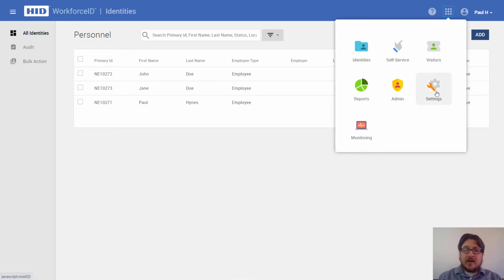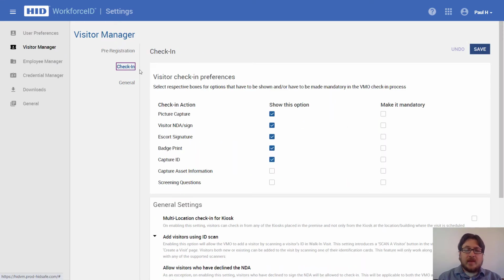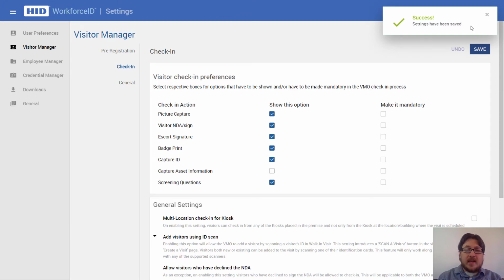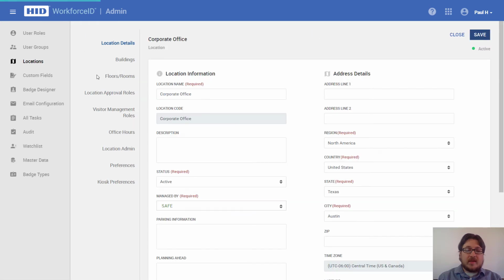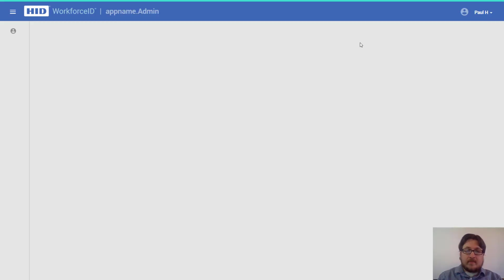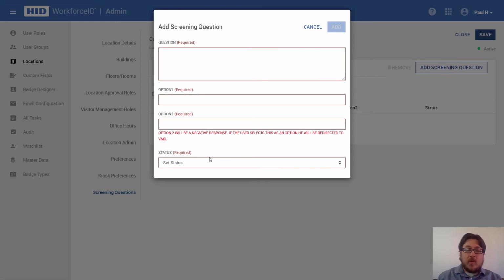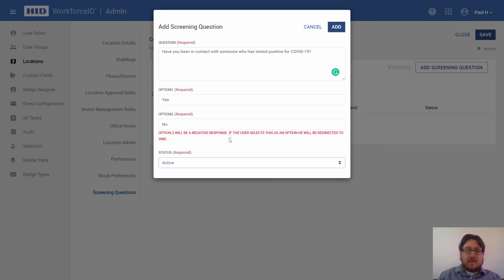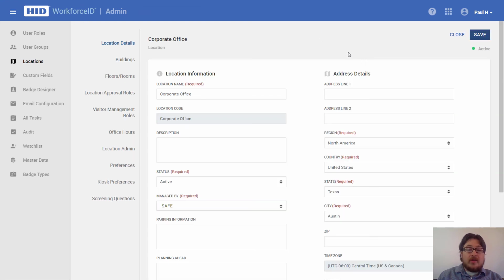HID Visitor Manager – Adding Screening Questions to a Location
This short video tutorial demonstrates the process for adding screening questions to a location in HID Visitor Manager.